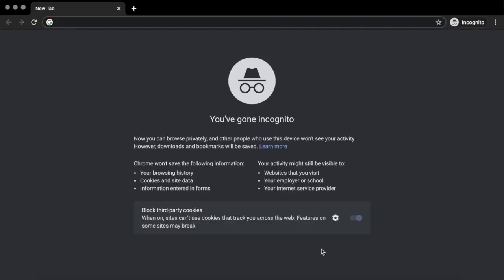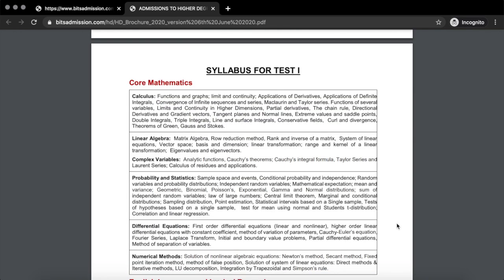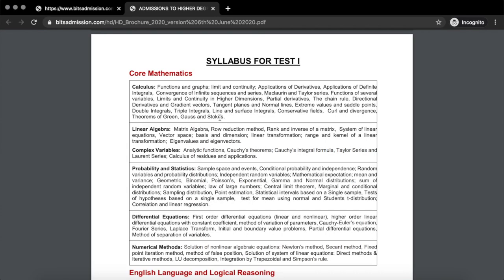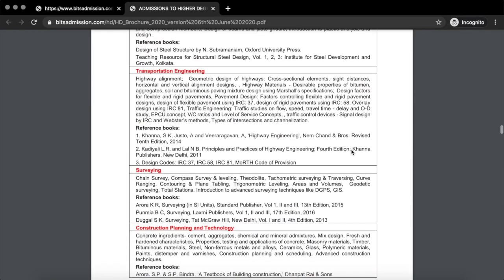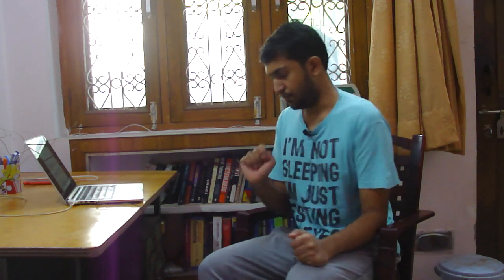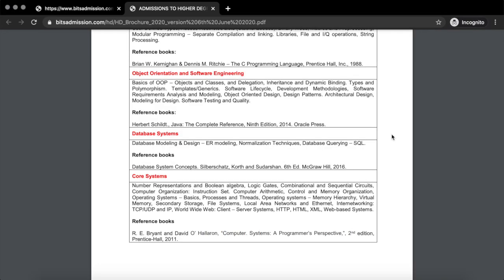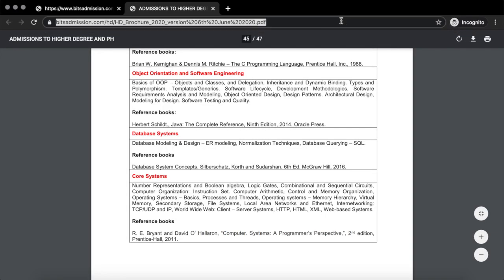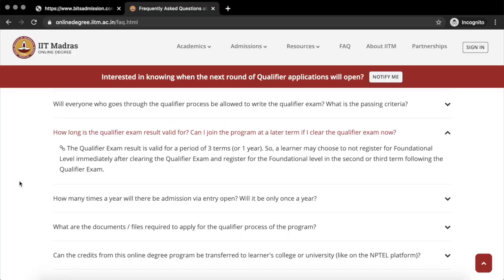BITS HD Follow up and Step-by-Step Guide to success !! + IITM Online BSc Update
I share my views after being selected at BITS Pilani.
Follow the tips to succeed in BITS HD.
Also, IITM online BSc updates included.